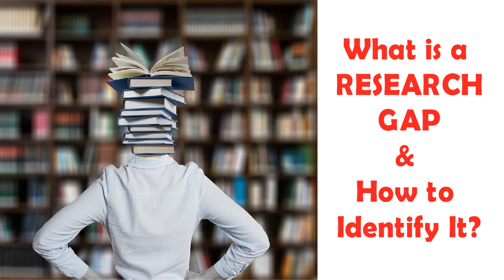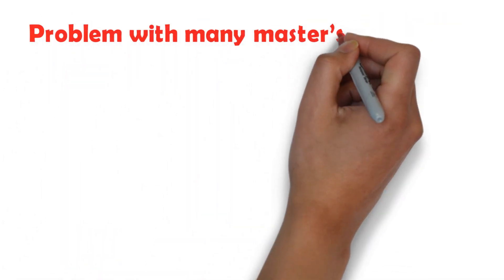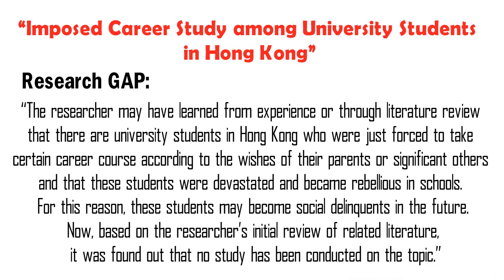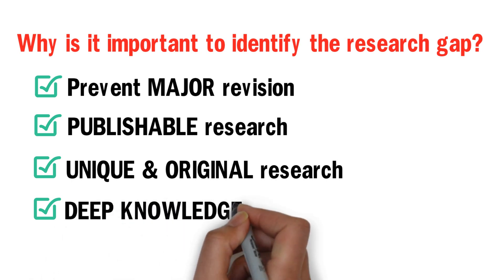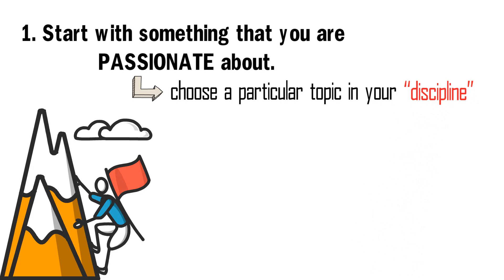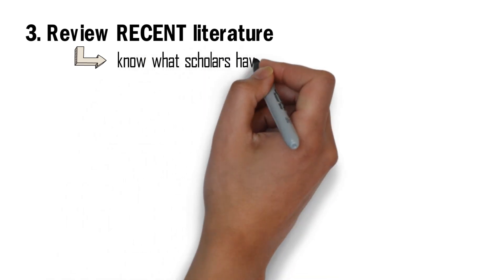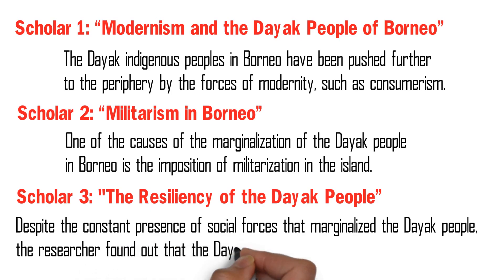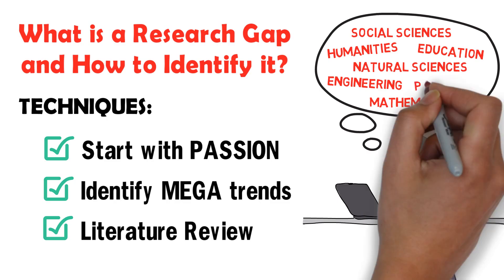How to Identify a Research Gap? - Free Course on Thesis Proposal Writing (See Links Below)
This video lecture discusses in great detail the techniques in identifying a research gap.